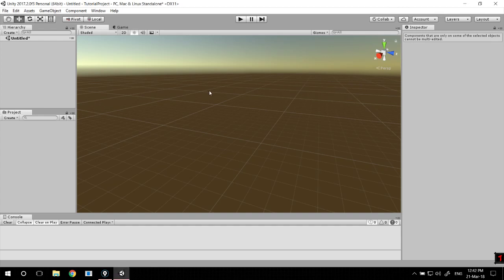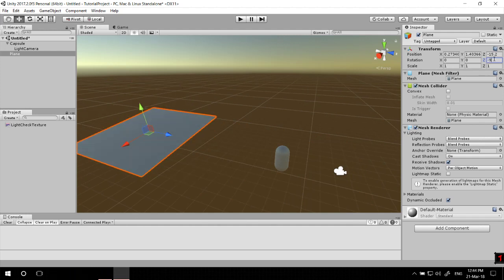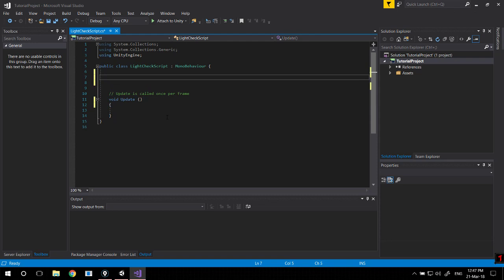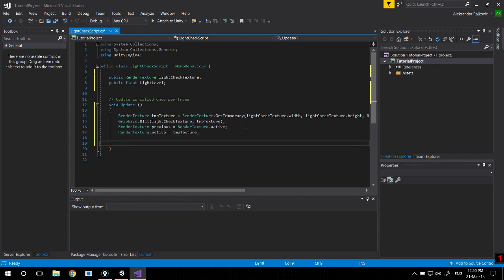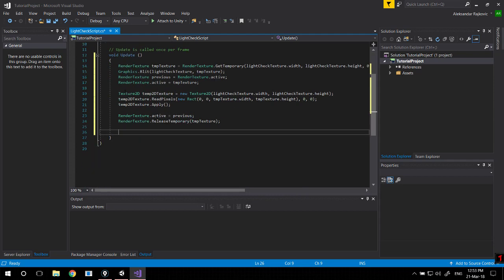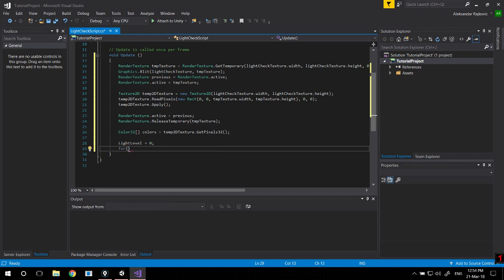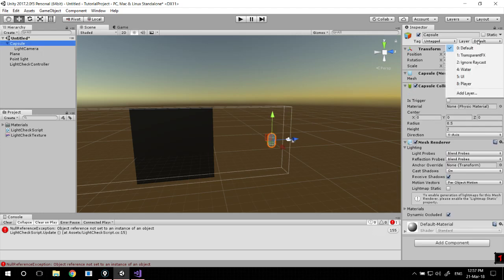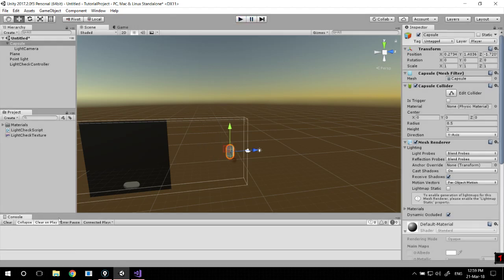[Unity] Get Light Intensity On Player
Quick tutorial on how to get intensity of the light on your Player Character in Unity.

Sorry for poor quality, recorded this as soon as I figured out how to do it. From here you can play with it however you like, add cameras, set up a proper viewing plane...